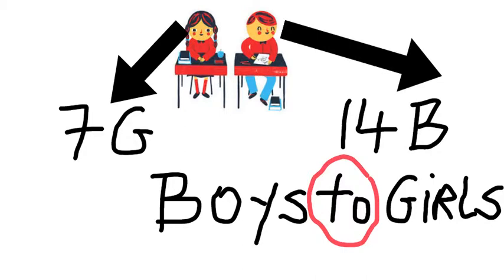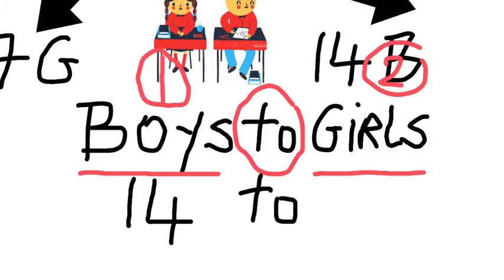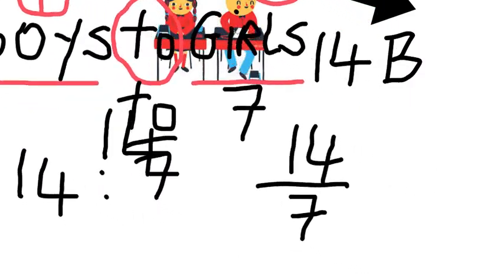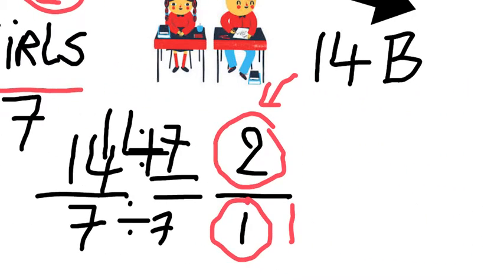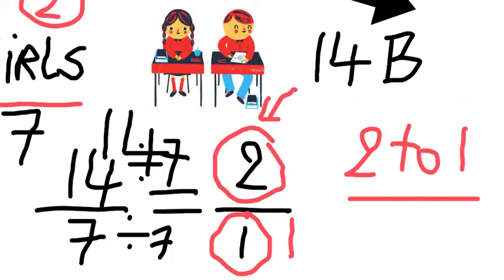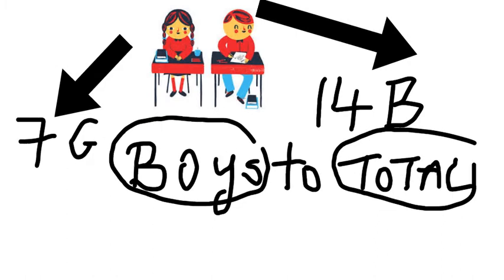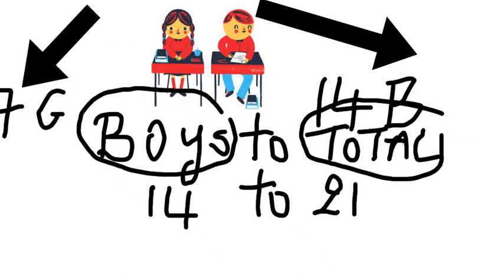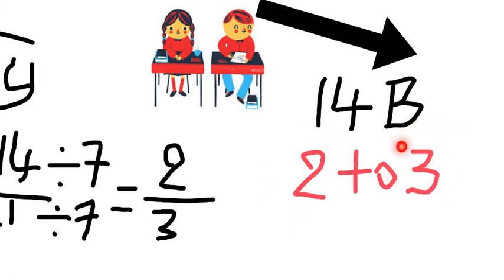Intro to ratios